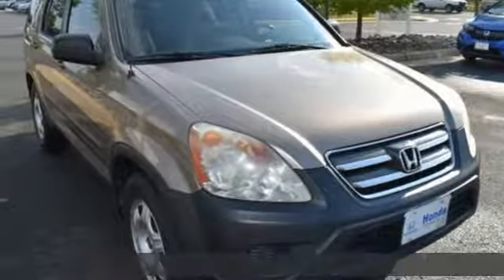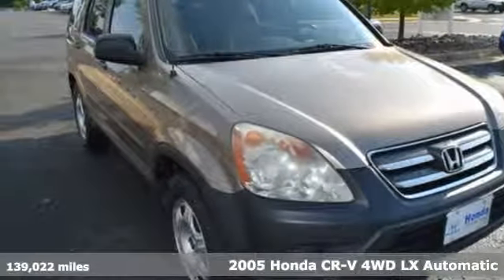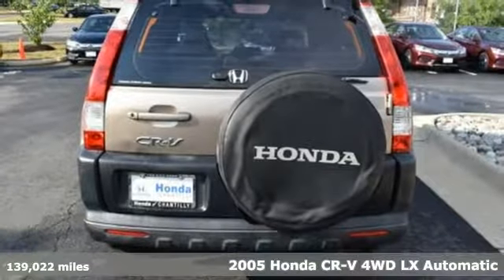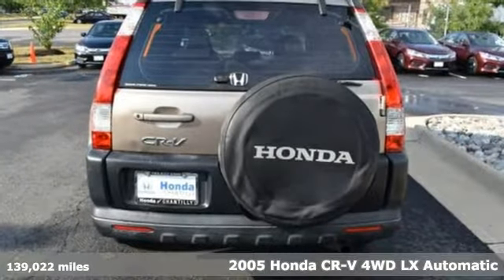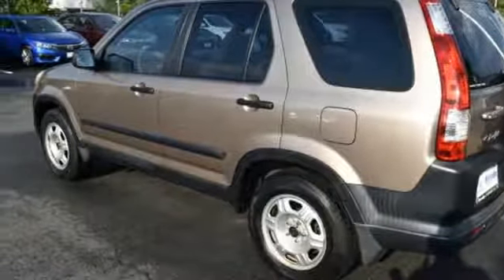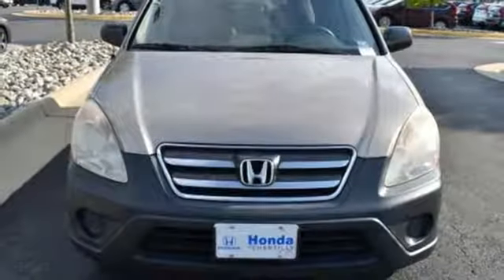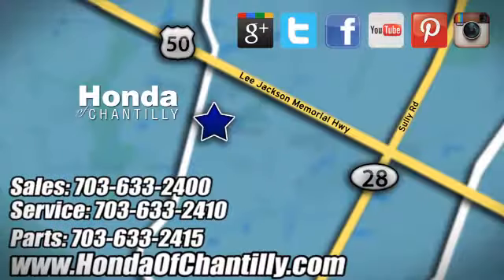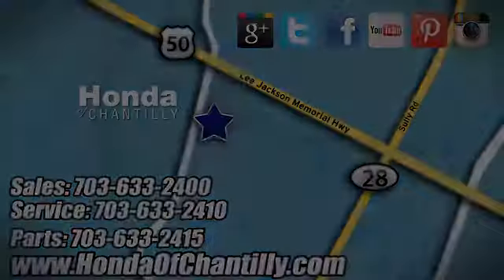Used 2005 Honda CR-V Fairfax Dulles Chantilly, DC HCKG724695A - SOLD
Year: 2005
Make: Honda
Model: CR-V
Trim: LX
Engine: 2.4L I4 SMPI DOHC
Transmission: 5-Speed Automatic with Overdrive
Interior: Ivory
Mileage: 139022
Stock #: HCKG724695A
VIN: SHSRD78565U328514
CARFAX One-Owner. Clean CARFAX. Brown 2005 Honda CR-V LX AWD 5-Speed Automatic with Overdrive 2.4L I4 SMPI DOHCbrbrRecent Arrival! 22/27 City/Highway MPGbrbrbrAll prices exclude taxes, title, license, and dealer processing fee of $799.00. Published price subject to change without notice to correct errors or omissions or in the event of inventory fluctuations. All features not on all vehicles. Vehicles shown are for illustration purposes only. MPG is based on 2017 EPA mileage ratings. Use for comparison purposes only. Your actual mileage will vary, depending on how you drive and maintain your vehicle, driving conditions, battery pack age/condition (hybrid only), and other factors.

Address:
4175 Stonecroft Boulevard